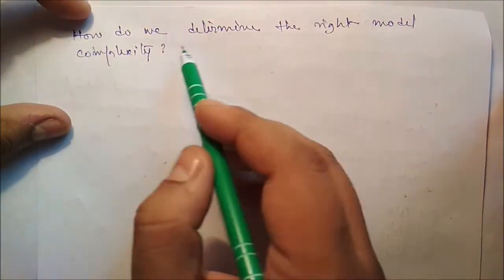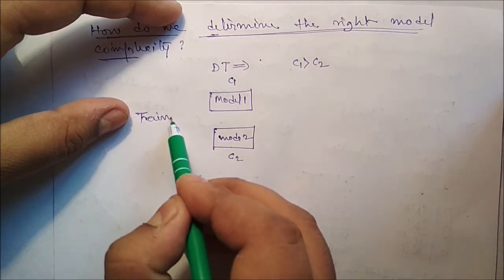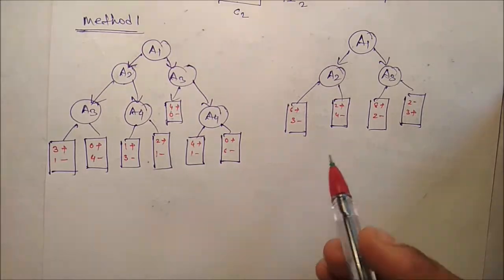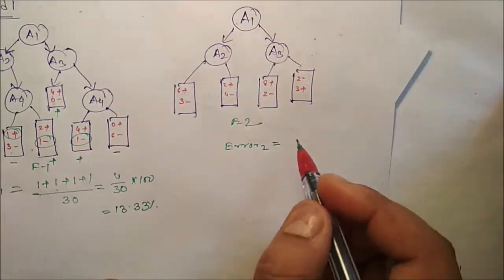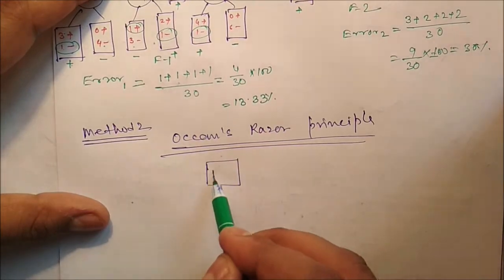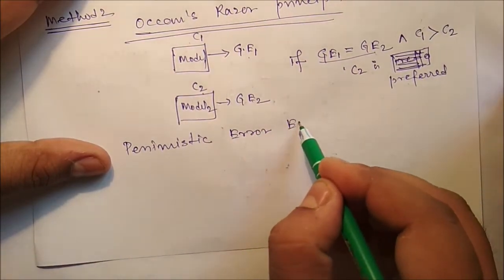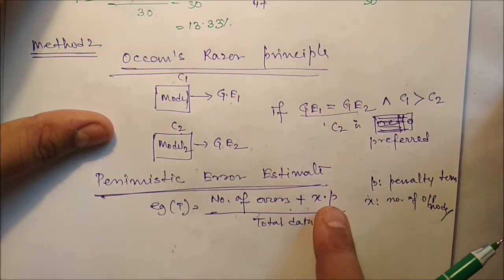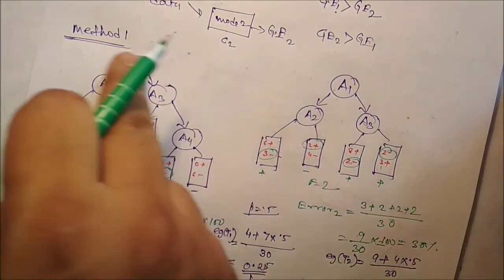39. How do we determine the right model complexity? Occam’s Razor principle, Pessimistic error est.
Evaluation of a classifier (Part 2): How do we determine the right model complexity? Occam’s Razor principle 4:35, Pessimistic error estimate 6:10